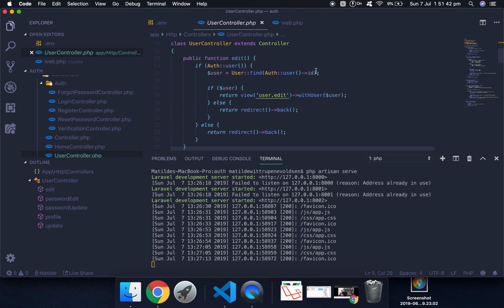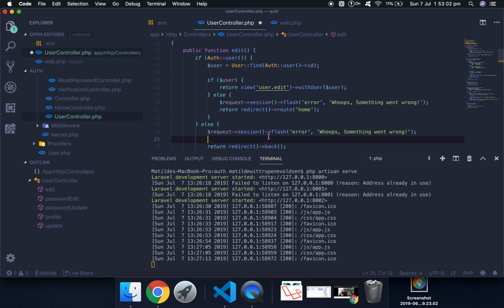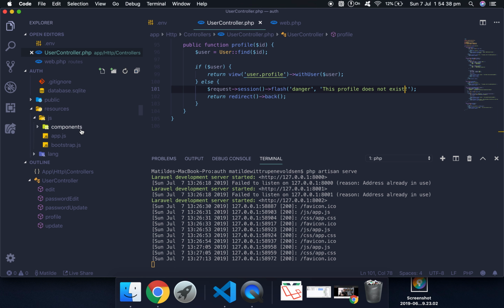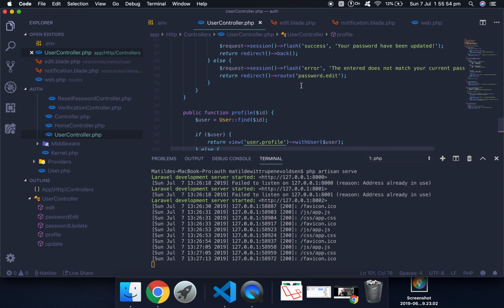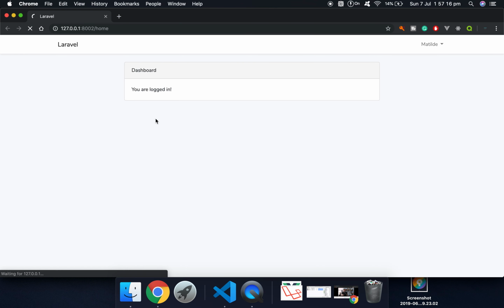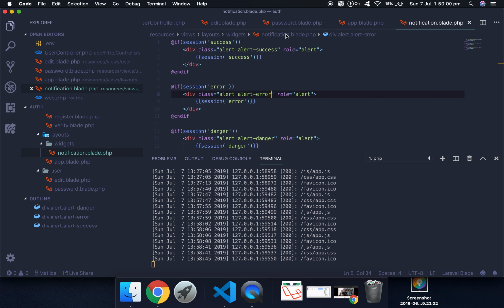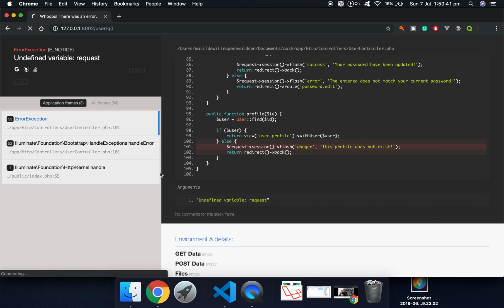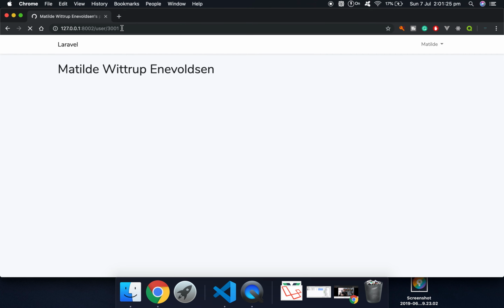Laravel Advanced authentication | Validation & Notifications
In this series, you will learn how to build an advanced authentication system in Laravel by creating functions like edit profile, update password, view profile and send email verification.

In this video, we will learn how to create notifications in Laravel 5.8

Equipment:
Microphone: Røde NT-USB
Video Recorder: QuickTime Player
Video Editor: Adobe Premiere Pro